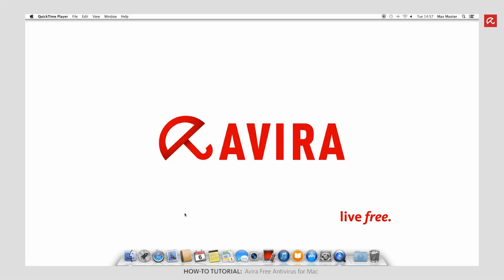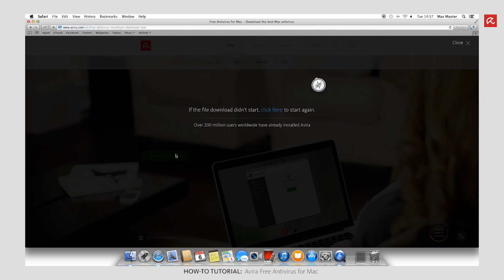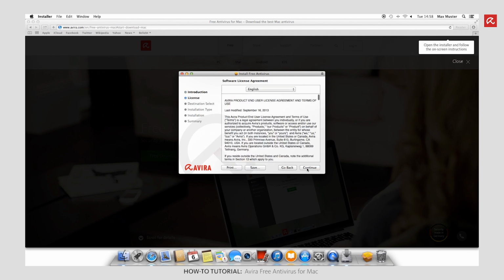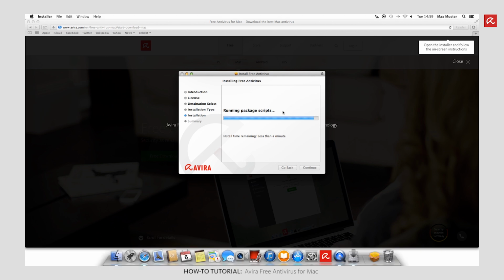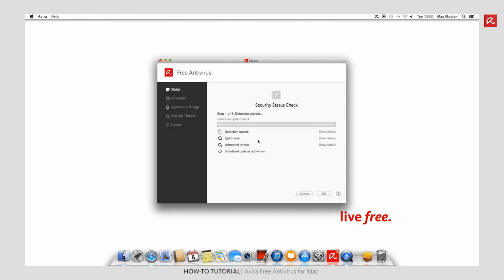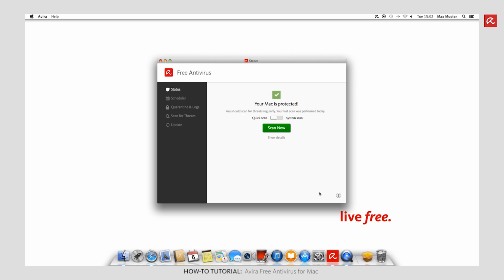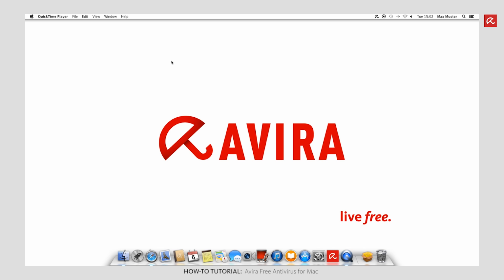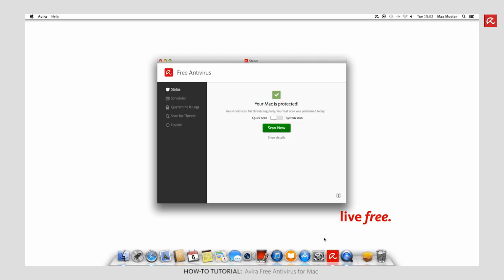Installation Avira Free Antivirus for Mac (English)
Welcome to the tutorial videos from Avira.

In this video, we would like to show you how you can download the new Avira Free Antivirus onto an Apple Mac.